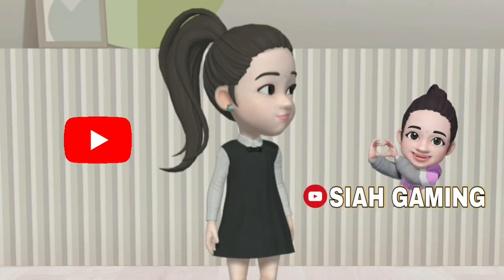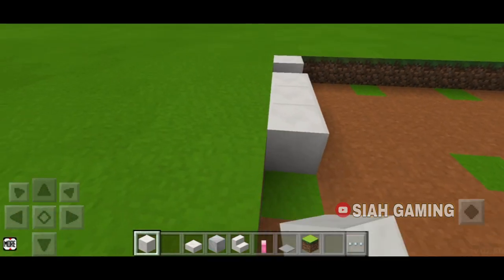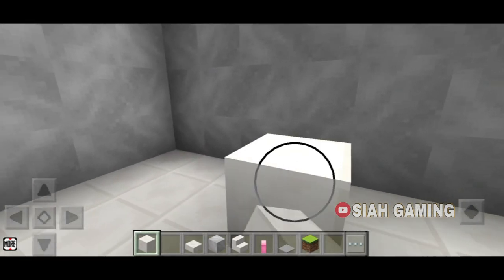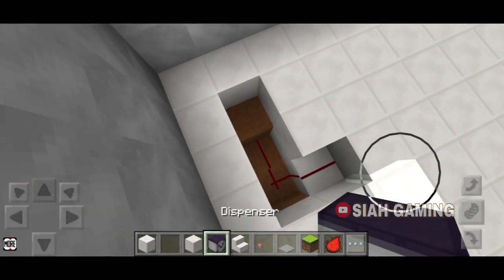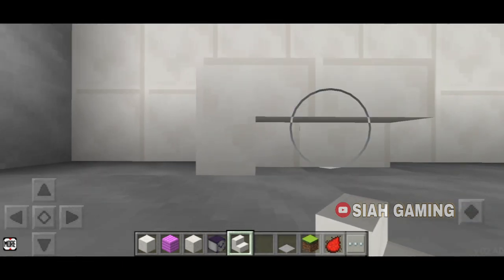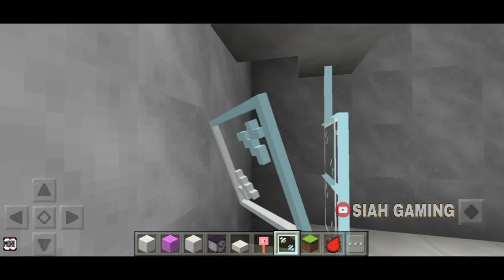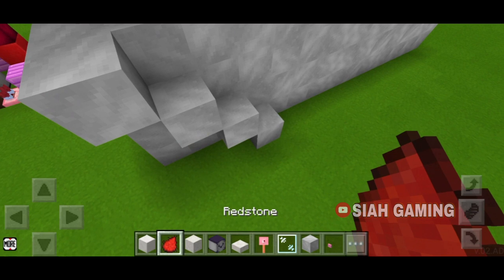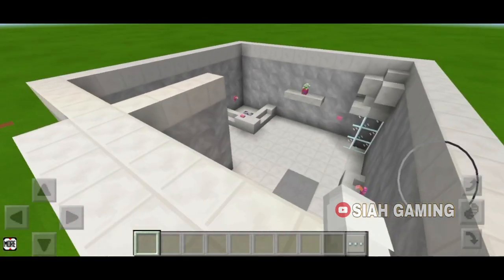Modern Bathroom with Working Bathtub | minecraft tricks tried in Kawaii World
NCS: Music Without Limitations NCS Spotify NCS ➞ Twitch ➞ Spotify ➞ SoundCloud ➞ Facebook ➞ Twitter ➞ Google+ ➞ Instagram K-391 ➞ SoundCloud ➞ Facebook ➞ Twitter